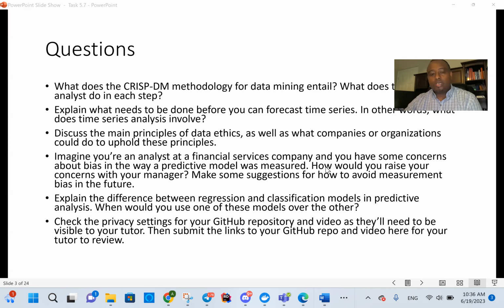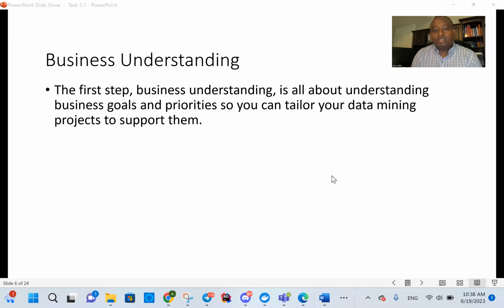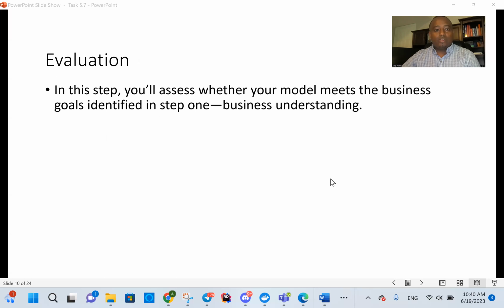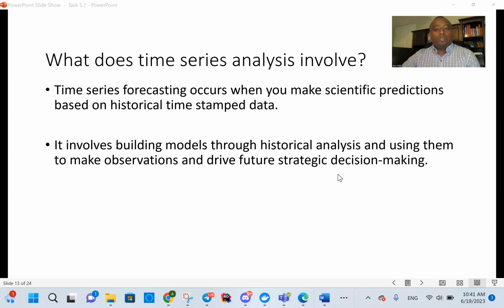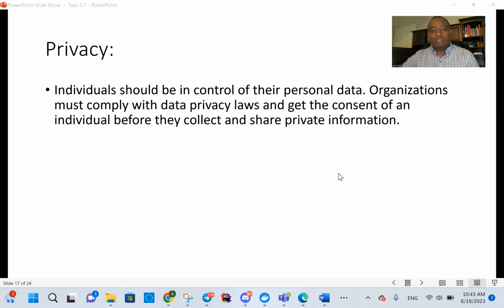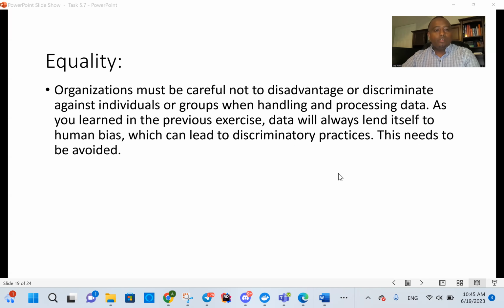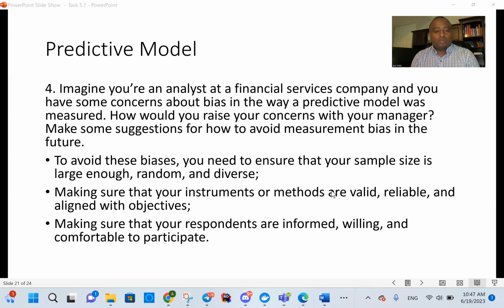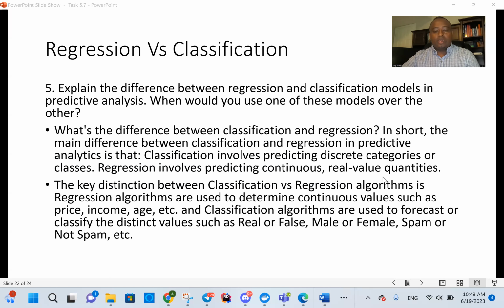Task 5.7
Practice interview for data ethics and analysis